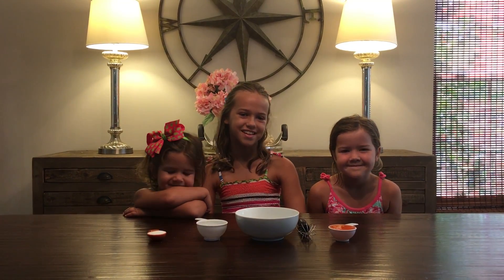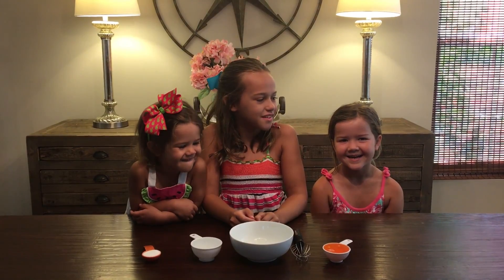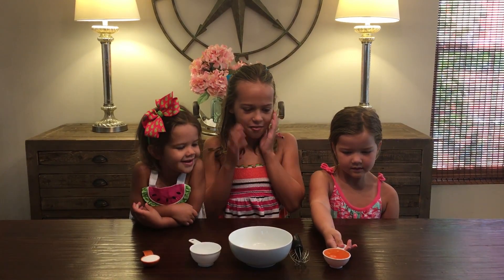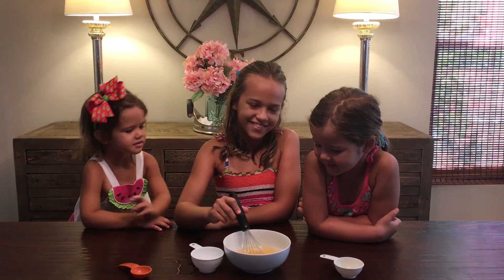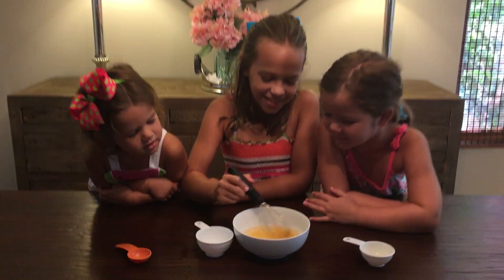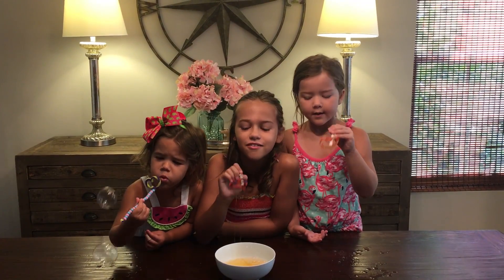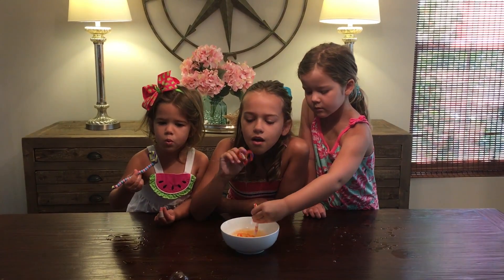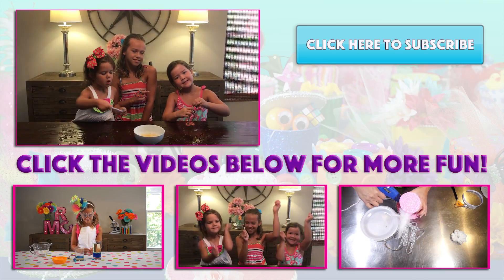How To Make Homemade Bubble Solution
Homemade Bubble Solution is so easy to make.  In this easy DIY tutorial we combined sugar, dish soap, and water.  These bubbles can even bounce!